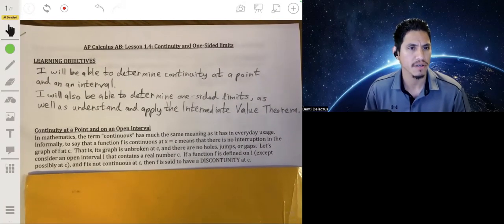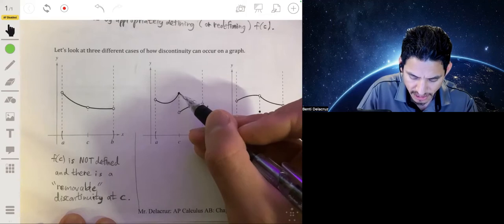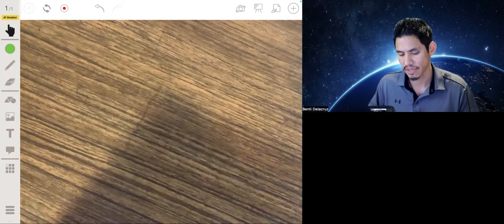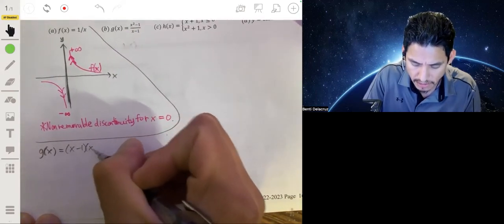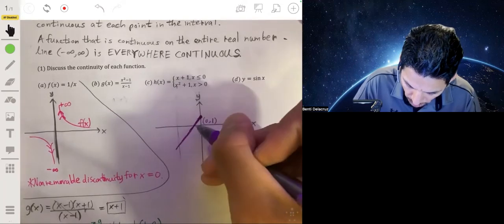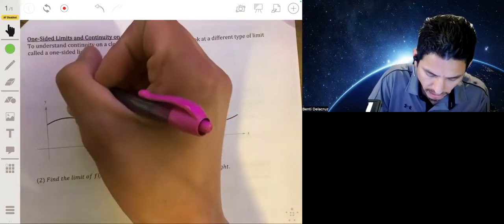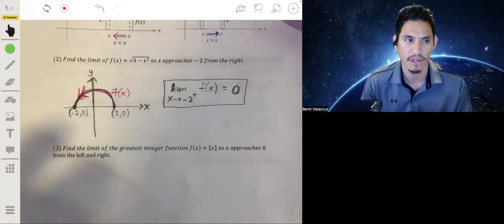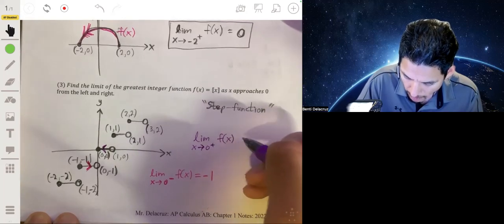Continuity, Discontinuities, and One-Sided Limits of Functions | AP Calculus AB/BC Lesson 1.4.1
In this video I give an overview of what one-sided limits are and I explain the concepts behind what it means for a function to be continuous and discontinuous on an interval.